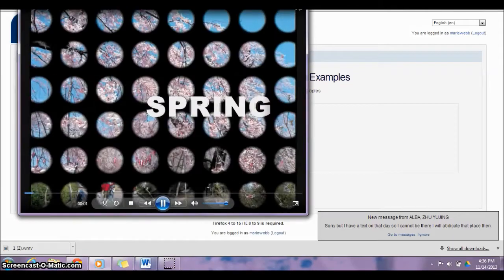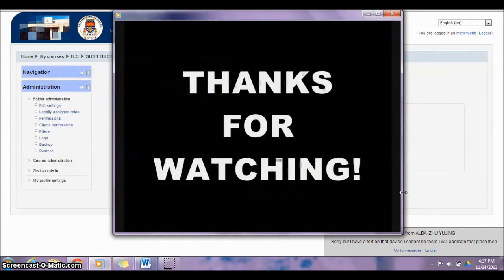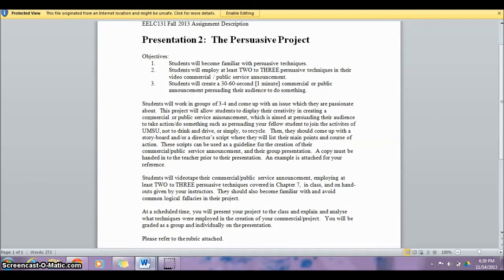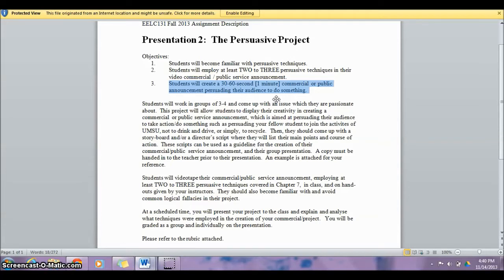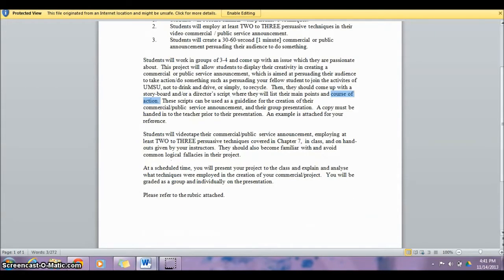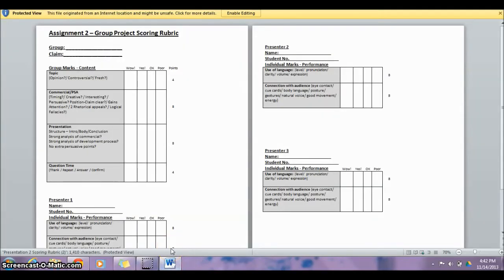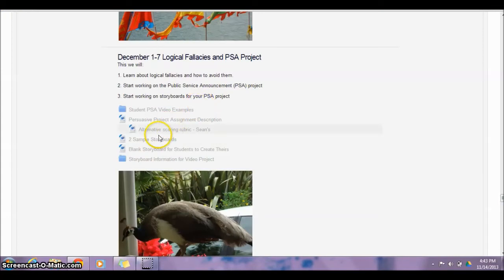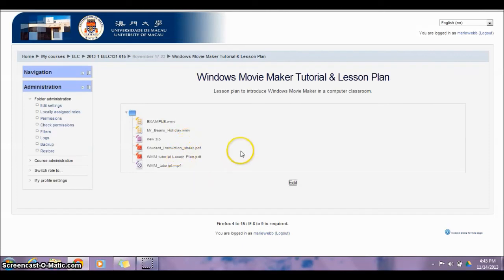Public Service Announcement Instructions EELC131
Here is some information about your upcoming group presentation as part of your Persuasive Project.